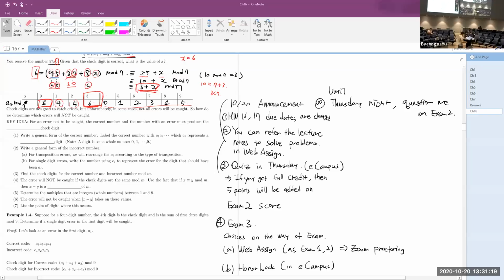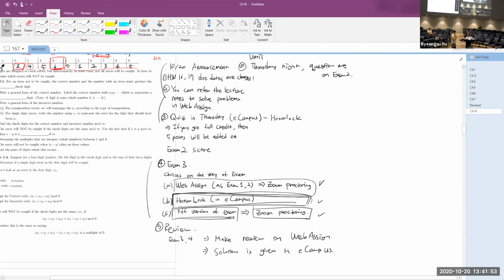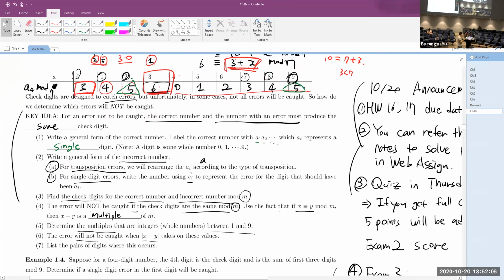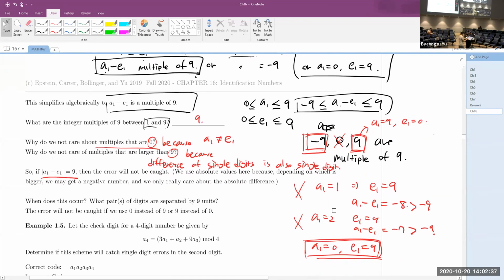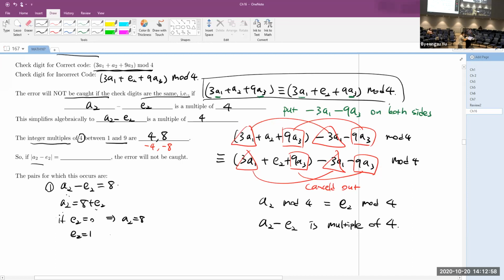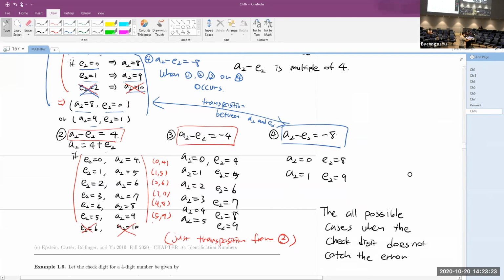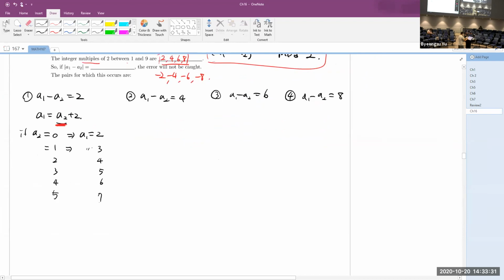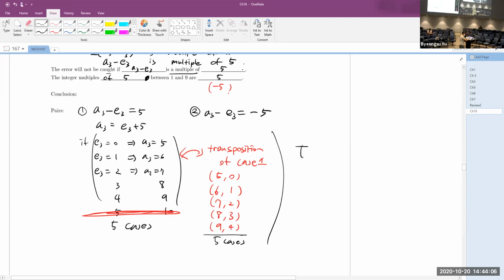MATH 167 Fall 2020 Section 503,803, Oct 15. Texas A&M University